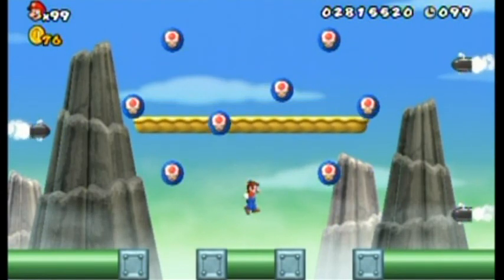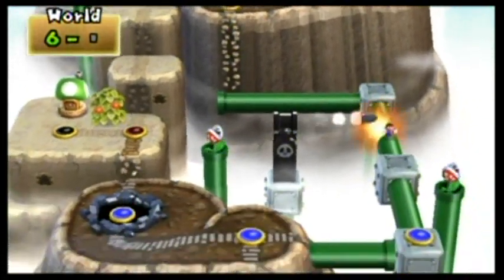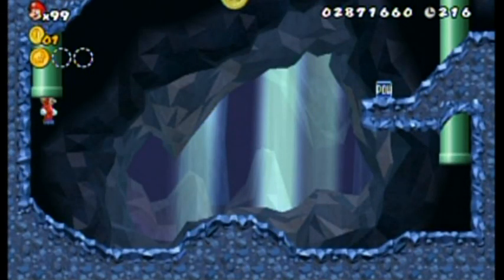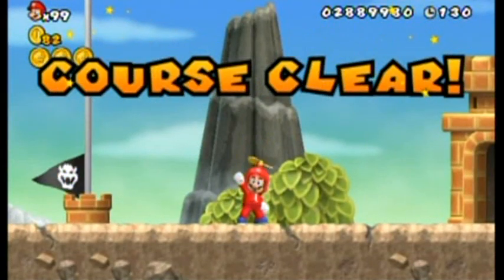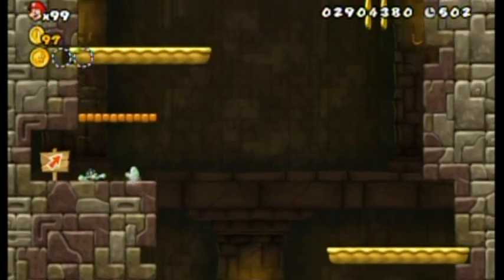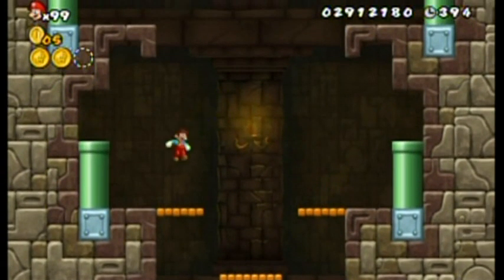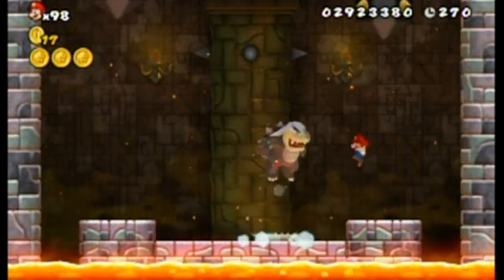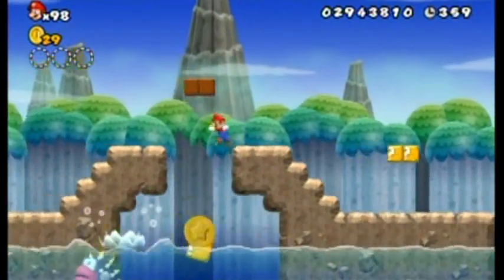New Super Mario Bros. Wii Walkthrough Part 18: Fish Mountain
How did fish get on top of this mountain? Are underwater bottomless pits really bottomless if it holds water? The world may never know!

Time stamps:

0:00 1-Toad x2!
1:24 6-4
5:25 6-Fortress
10:48 6-5